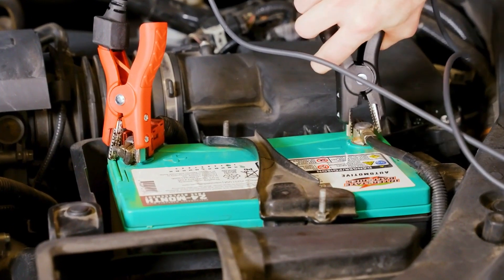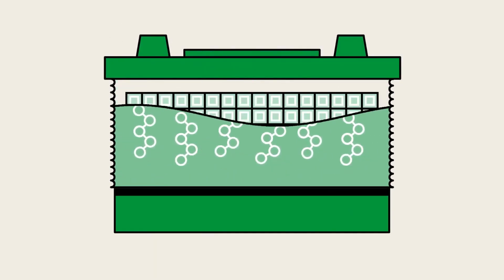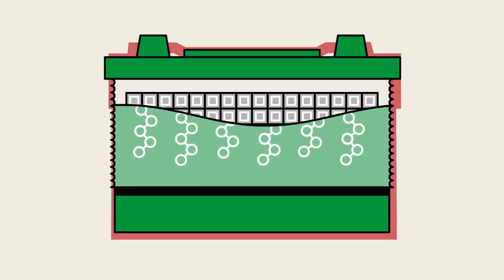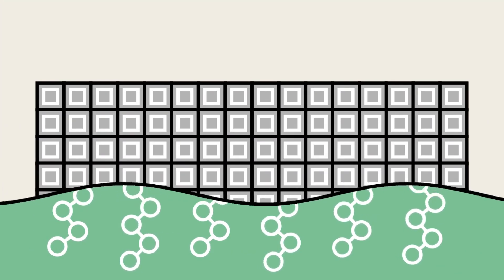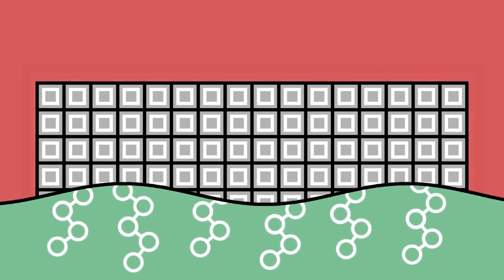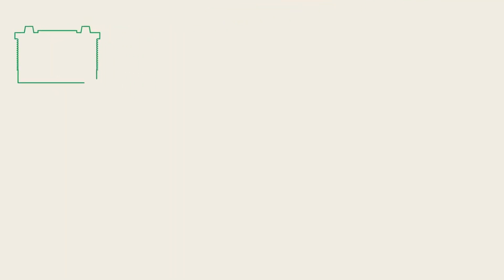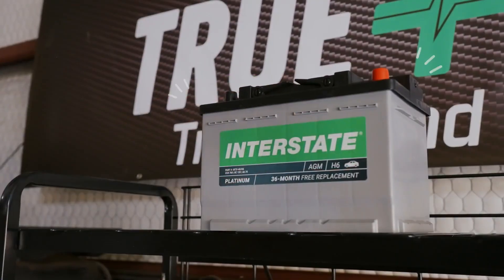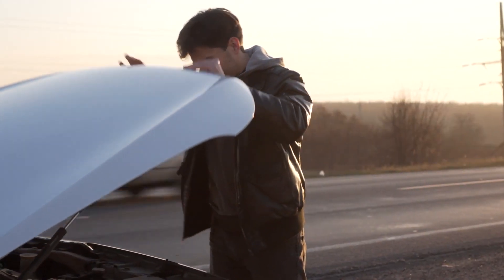Why Batteries Die Suddenly.mp4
Stop by Marlin Marine today and get a reliable Interstate Battery.